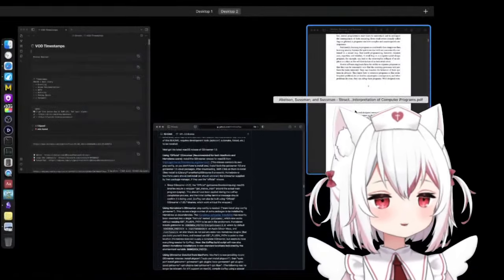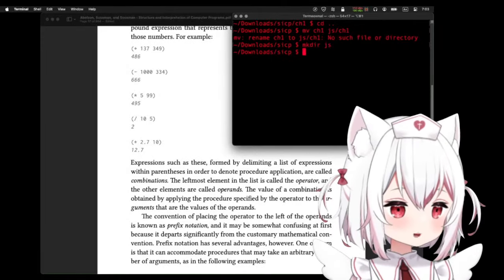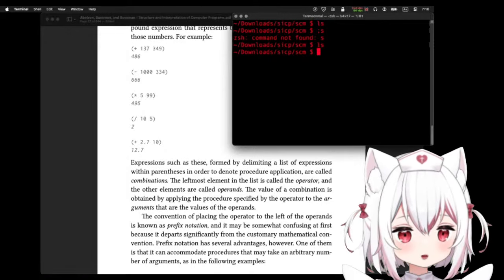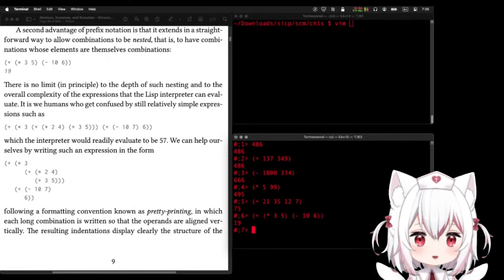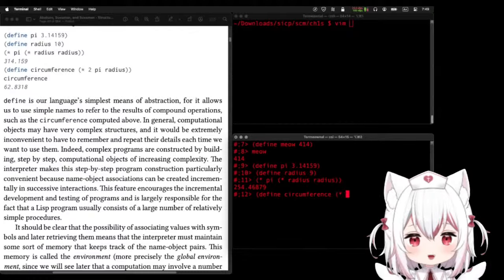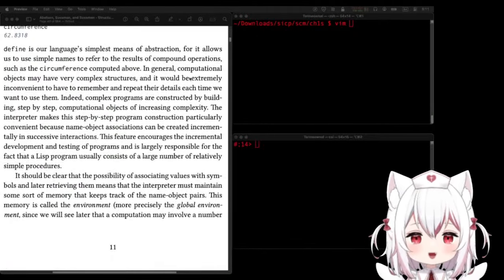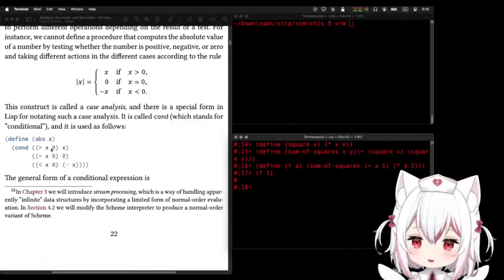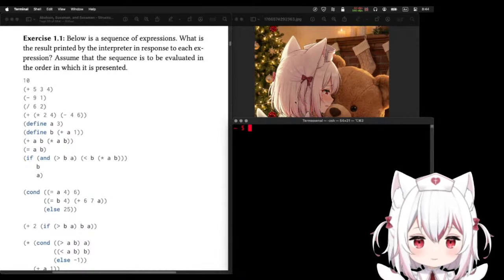🖍️ [2 HOURS] - Streaming everyday until I make it out of poverty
The first of probably many 10 hour streams.

🌡️ Follow Along For Some Crazy Catgirl VTuber Shenanigans

This is a quiet productivity stream.

Welcome to Missus Moonson's channel. I'm here to give you advice you never asked for, and I'm excited to share my passion with you. New videos posted daily. Thank you for your support!

⌚️ Timestamps
0:00 » start